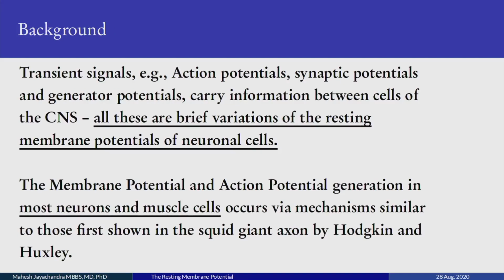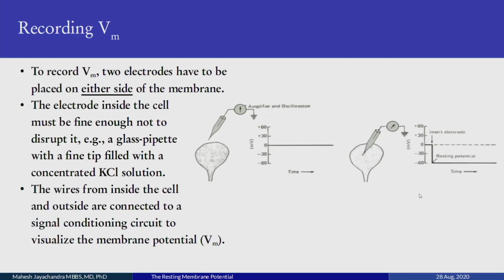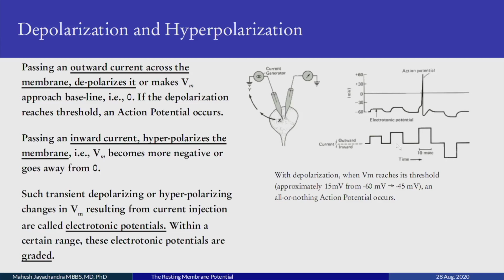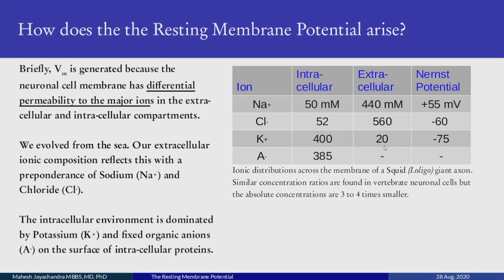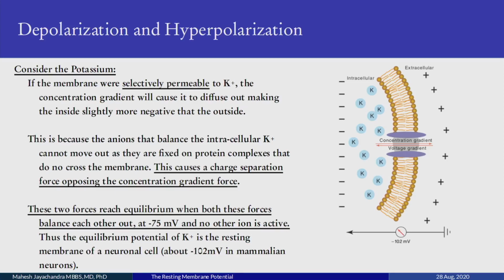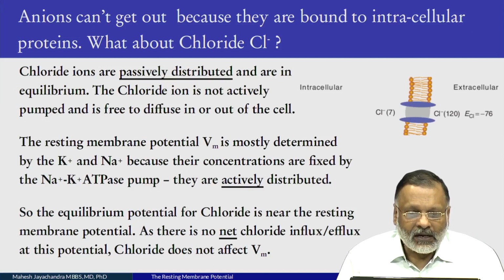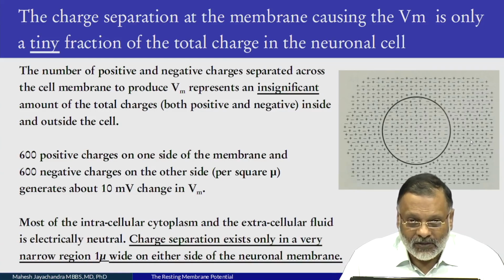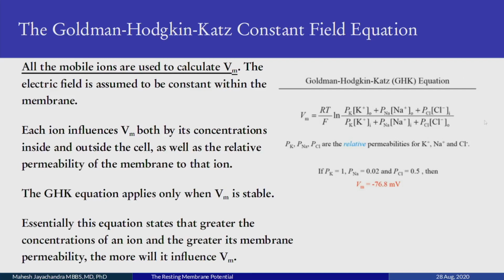07 The resting Membrane Potential